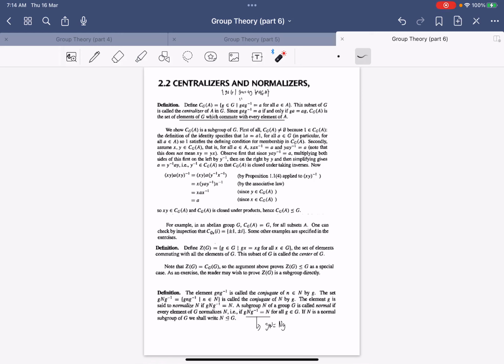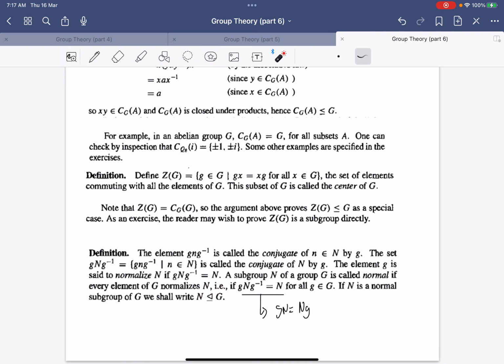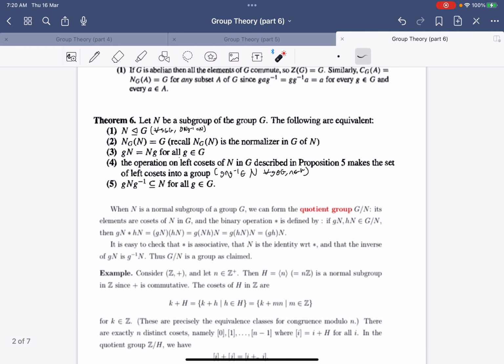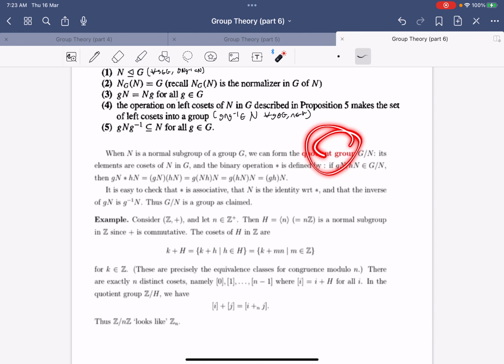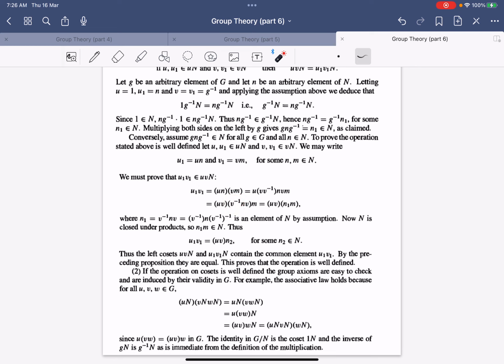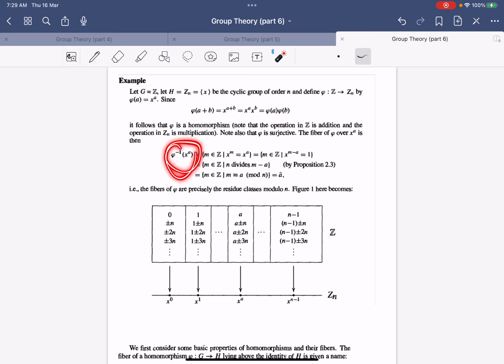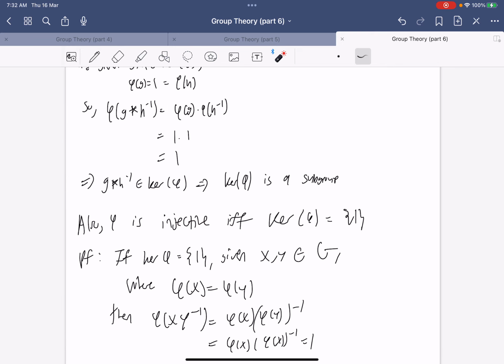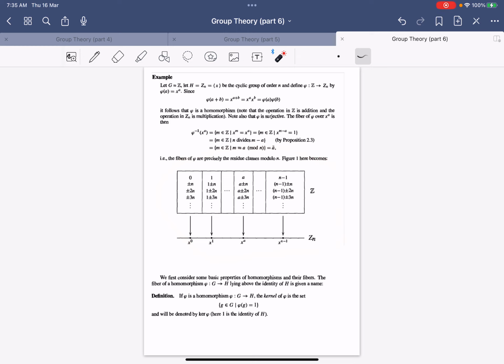Group Theory Tutorial Lesson 6 - Normal Group and Quotient Group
1. WSQ - Statistics Fundamental Training for Beginners

1. Statistics Fundamental Training